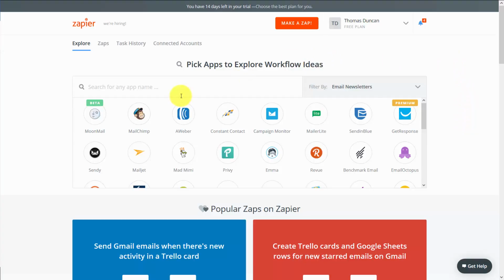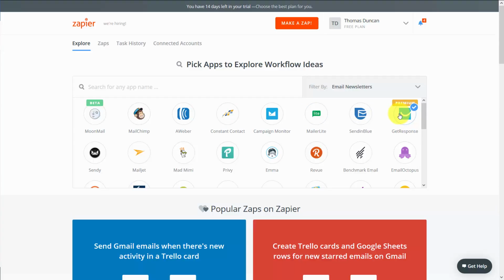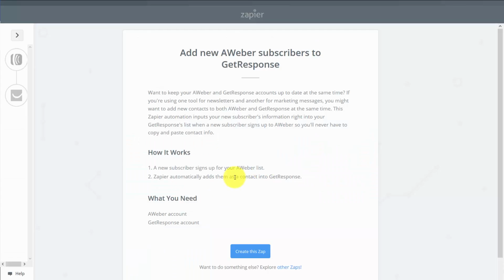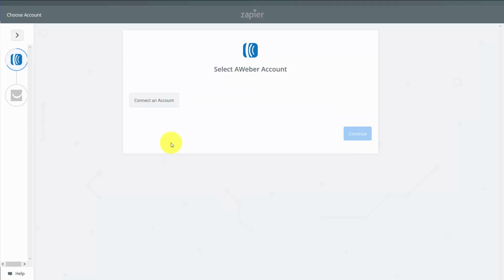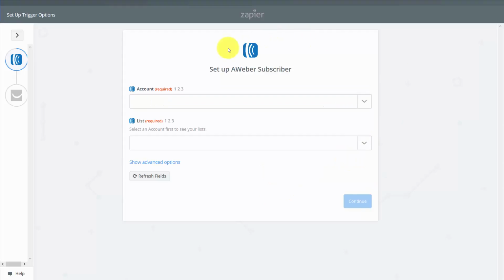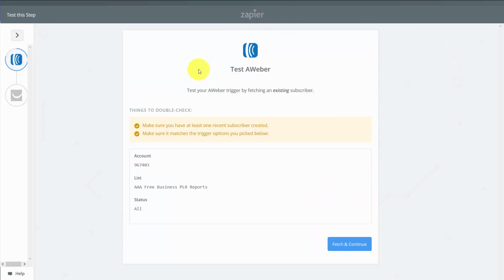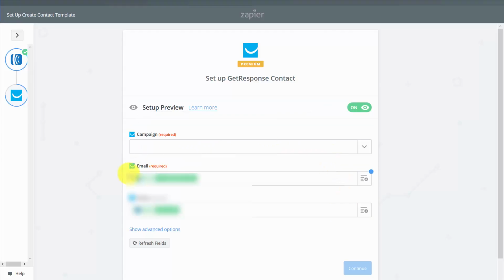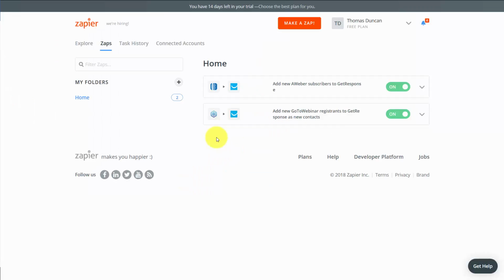6 Autoresponder App Integrations 2